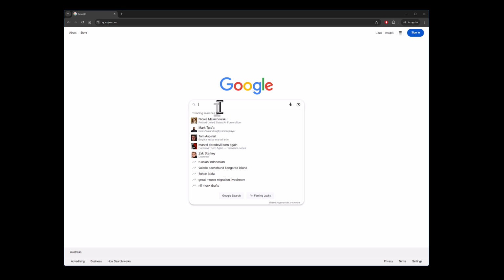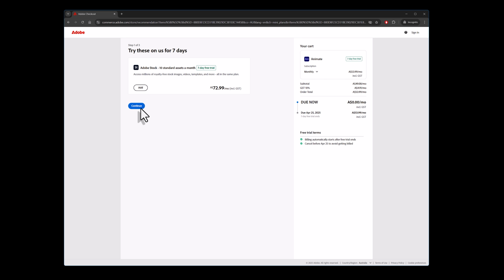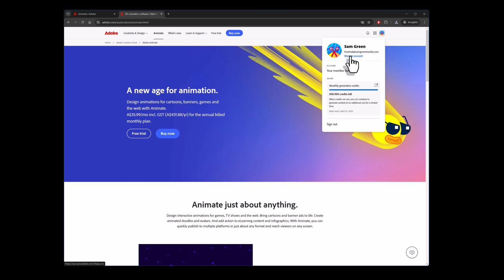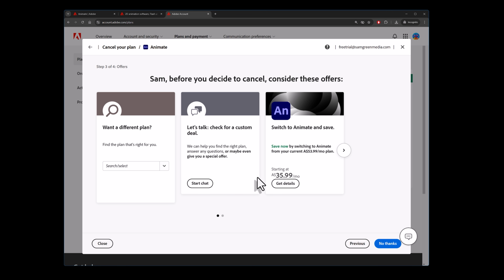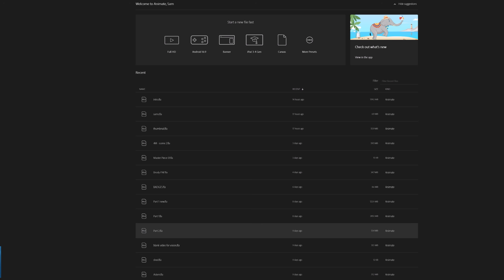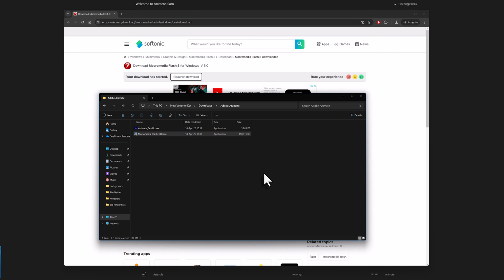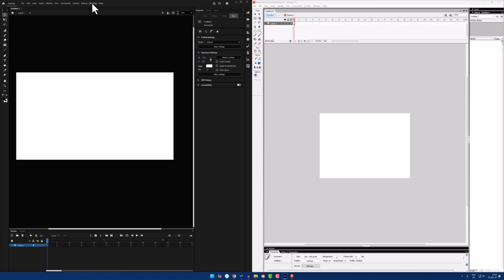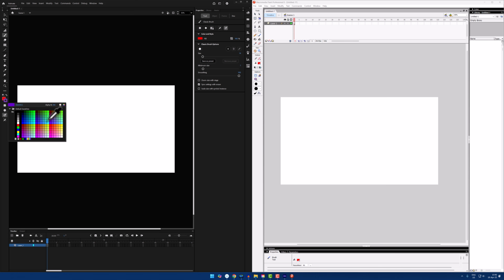Install Adobe Animate FREE | Lesson Zero – Sam’s Animation Course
Welcome to Lesson 0 of Sam’s Animation Course!
Start Lesson 1 here → [Coming Soon]

In this episode, I’ll show you how to install Adobe Animate safely and for FREE—without getting surprise-billed after your trial ends.

I’ll also walk you through a secret workaround: Macromedia Flash 8, a classic but nearly identical program with a 30-day trial (perfect if you need more time).

This is where your animation journey starts—no fluff, no filler. Let’s get you set up.

In this lesson, I cover:
- How to download and install Adobe Animate
- How to cancel your trial immediately (so you don’t get charged)
- A free alternative: Macromedia Flash 8 (still works great)
- Side-by-side comparison of both programs
- Drawing demo to show they’re basically the same

This course is entirely focused on animation—not web stuff, not ActionScript.
By the end of this series, you'll know how to animate your own characters, assets, and scenes like a pro.